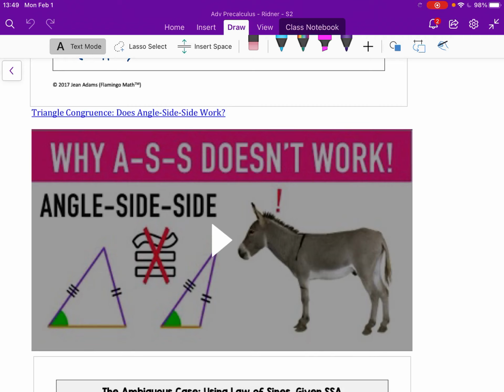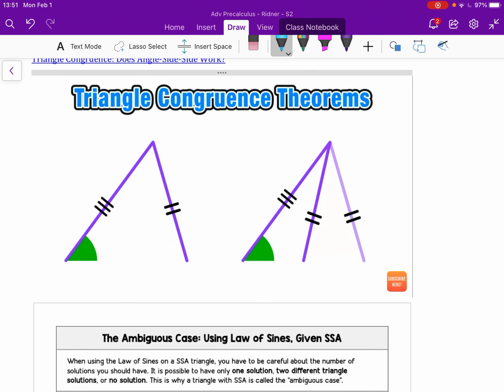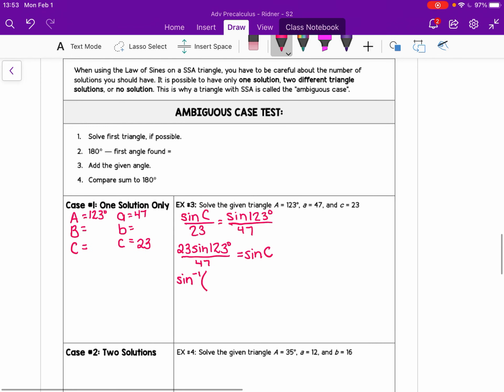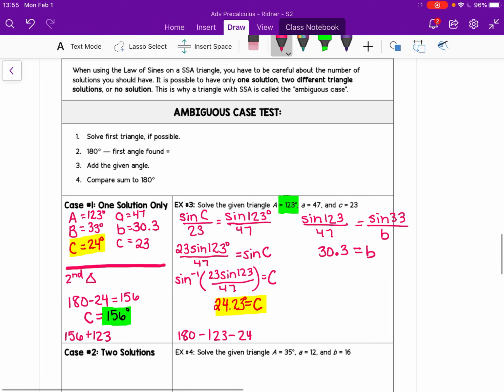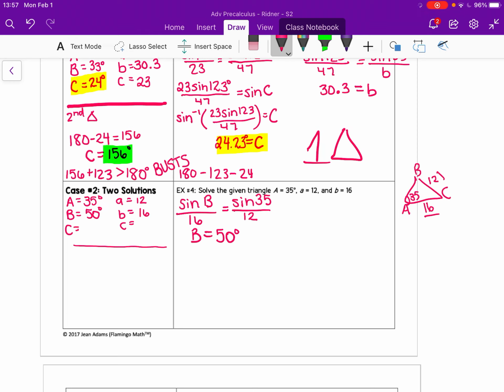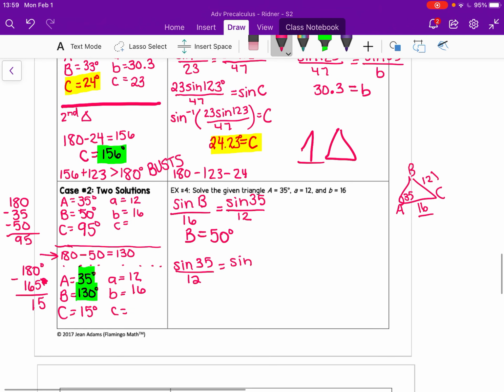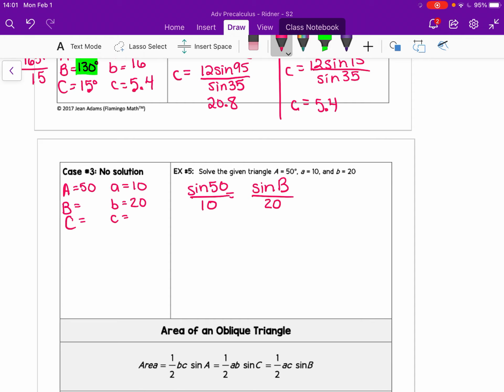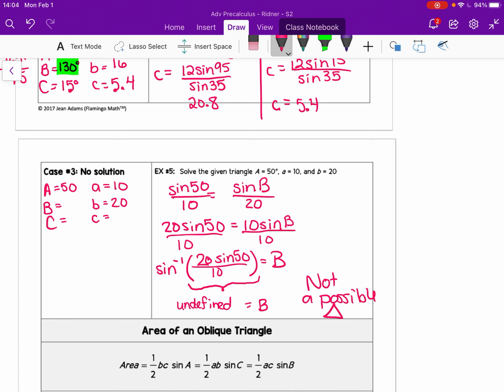Precalc: 5.2 Notes